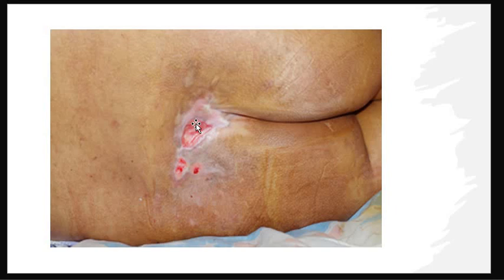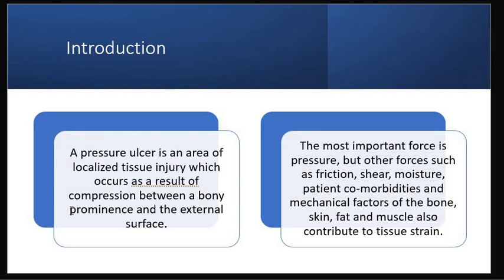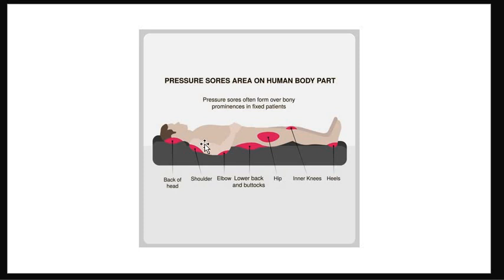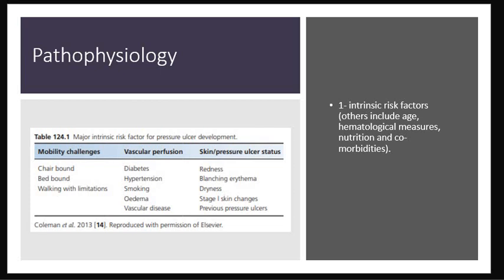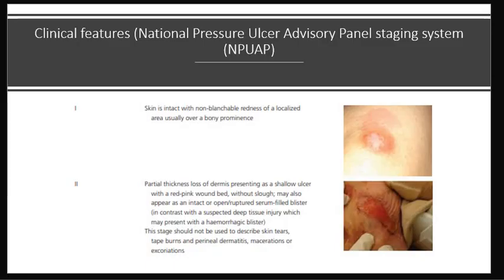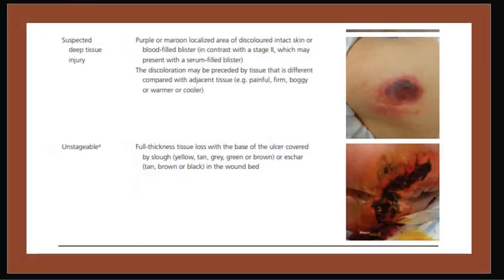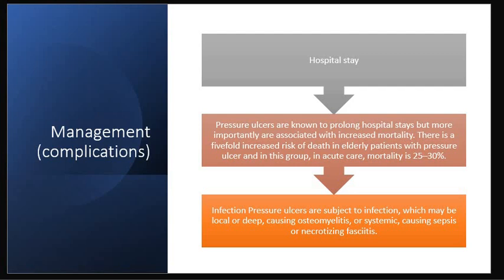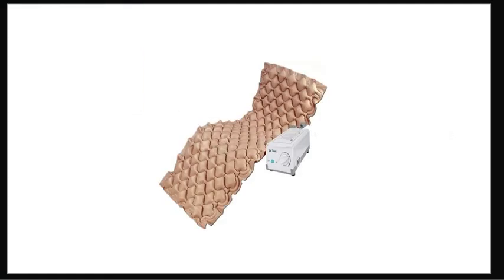Lecture 9:Pressure Ulcer